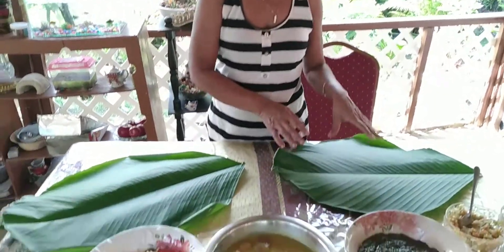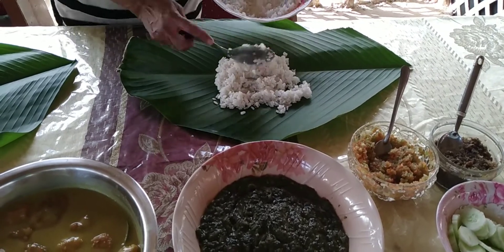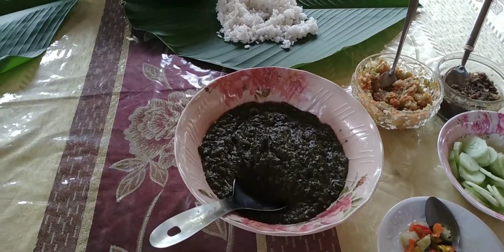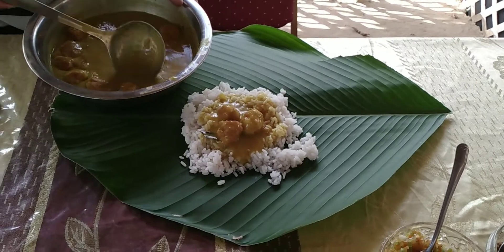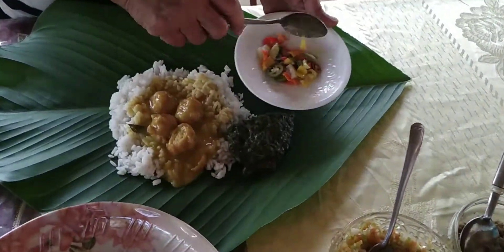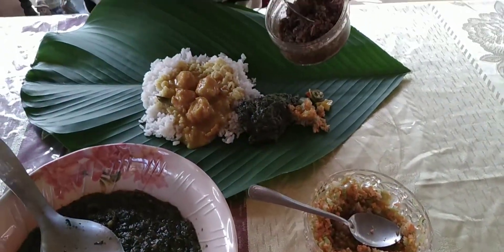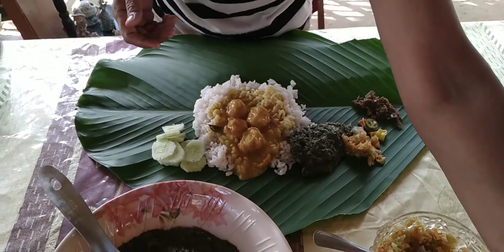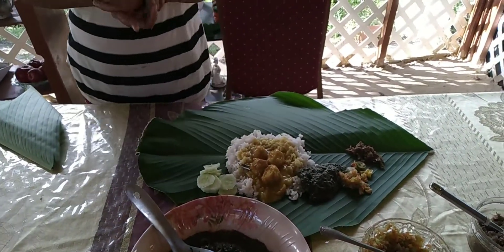some fasting food made by Aunty Doll straight from the Chulha😩😋